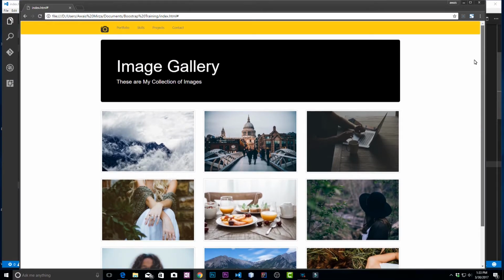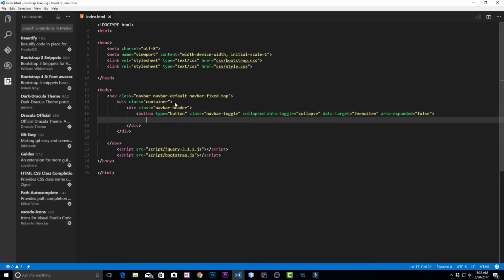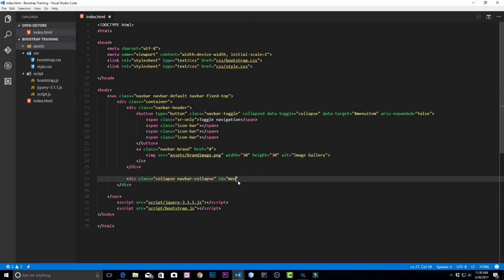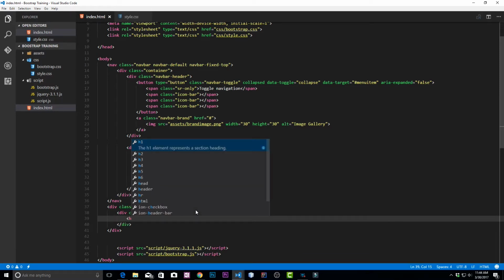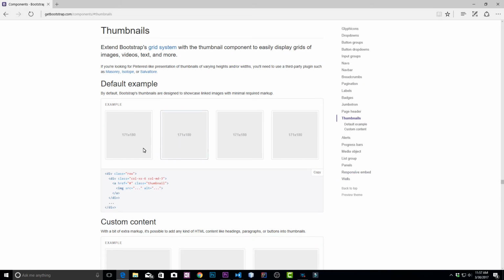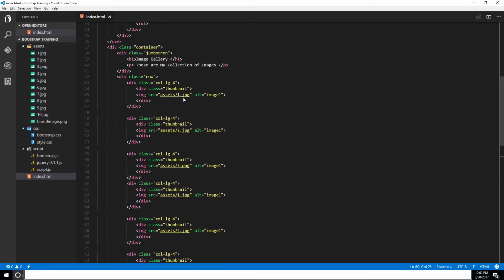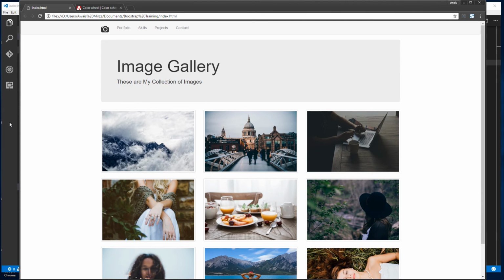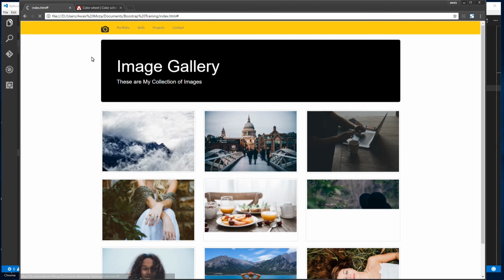Bootstrap Tutorial 2017 Image Gallery with Bootstrap Project 01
Complete Bootstrap Training Course for Creating responsive, mobile first website using Bootstrap. Boostrap is a html css javascript framework for creating web layouts very easily and quickly. we will cover all of these topics which are given below :

how to install bootstrap on windows 7
how to install bootstrap on wordpress
how to install bootstrap framework
how to install bootstrap theme
how to install bootstrap in visual studio 2012
how to install bootstrap in visual studio 2013
how to install bootstrap on ubuntu
how to install bootstrap with bower
Searches related to bootstrap website
bootstrap website examples
bootstrap website design
bootstrap website tutorial
bootstrap website templates
bootstrap website builder